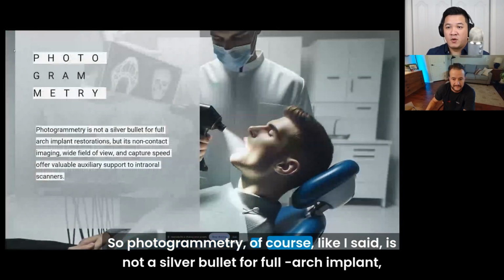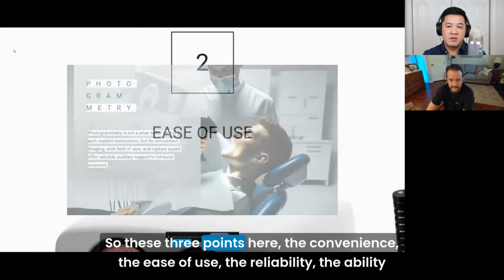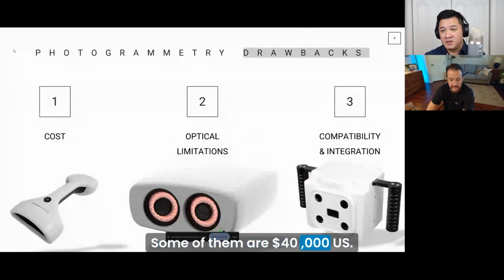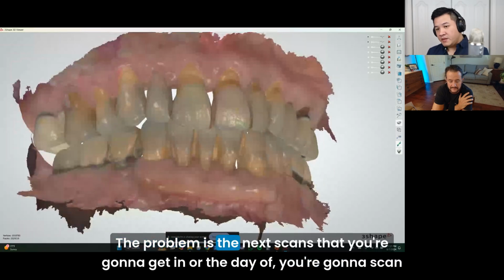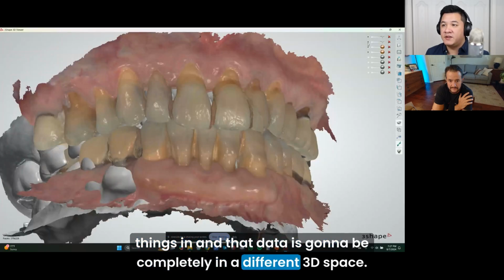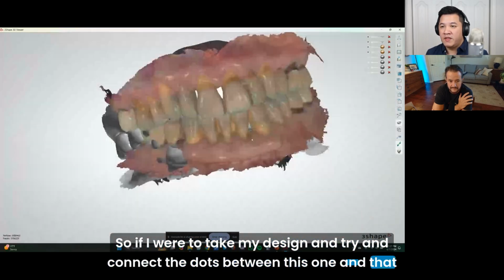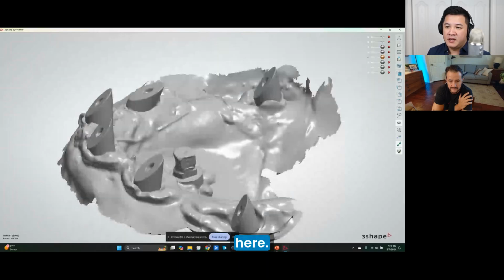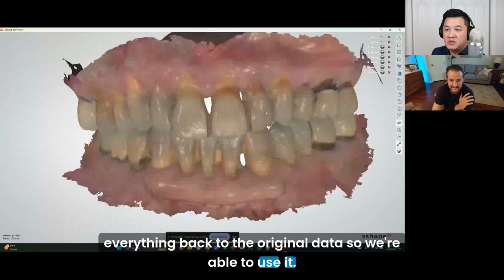Photogrammetry Same Day Success with Minh Tran RDT - ep#0003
Photogrammety should simplify your All on X workflow.

But sometimes it doesn’t.

As a Dr, when you make an investment in technology, it comes with expectations that your workflow and patient outcomes will be improved.

Often, that leap into a new workflow causes more headaches for you, your staff and your patients.

2 common stressors with Photogrammetry AoX cases are:

#1 - The scans don’t align properly in your workflow.
#2 - The lack of pre designing prior to the day of surgery adds a lot of stress.

With over 18 years of 3D dental experience, Minh Tran has navigated every pitfall in digital workflow so that you don’t have to.

Minh will reduce your surgery day stress, with his Pre-Design photogrammetry workflow.

Accomplish Same Day Surgery, Scanning, Design, 3D printing and provisional delivery in a low stress predictable manner.

Minh Tran can help.

Rebel against your 3D problems to make a better life!